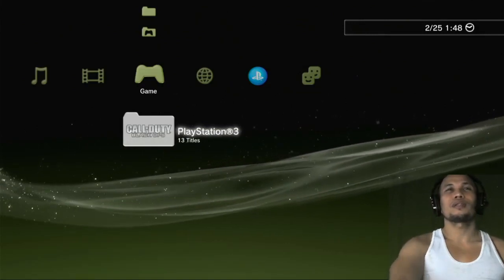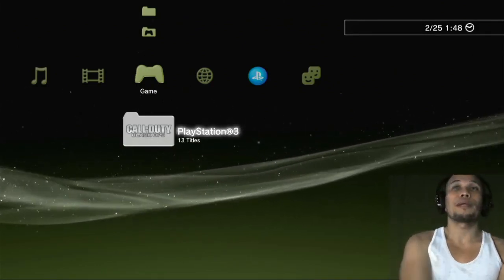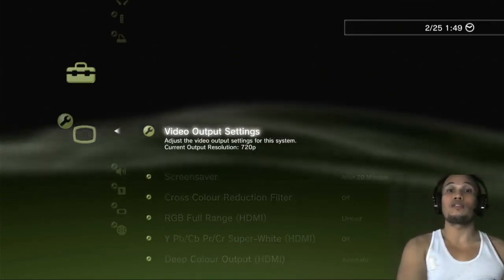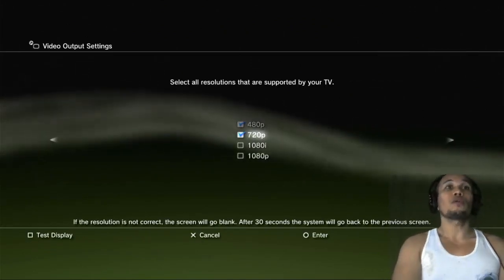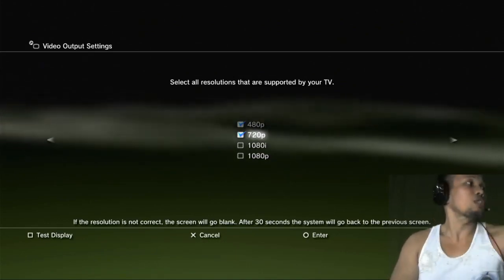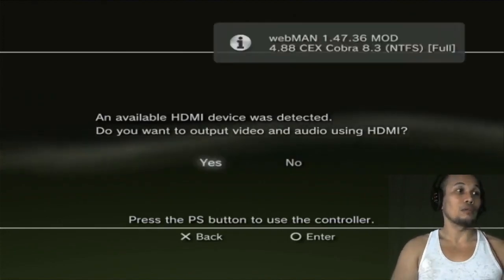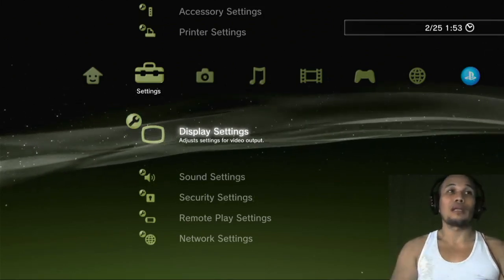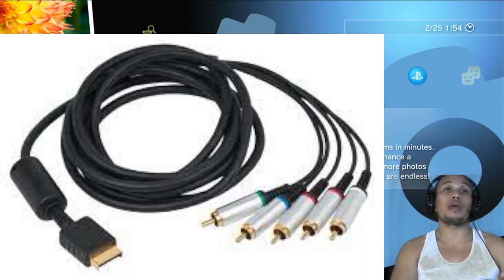How to Fix PS3 Display Issue + Tips and Workaround